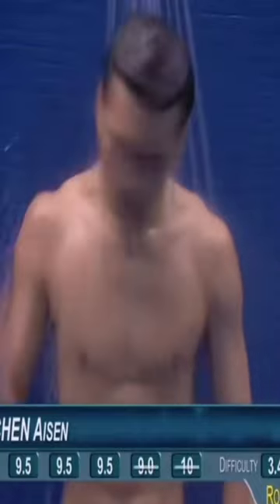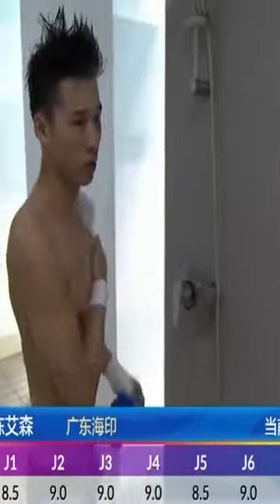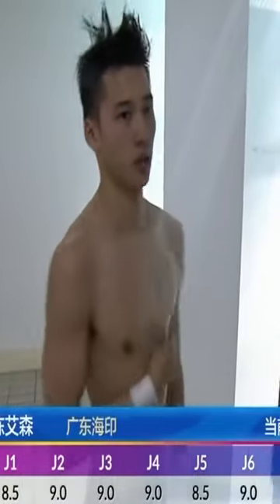Why divers shower in between dives